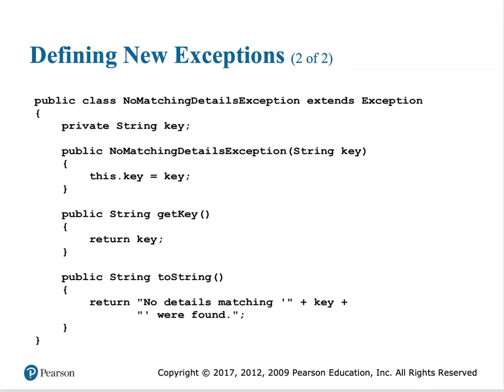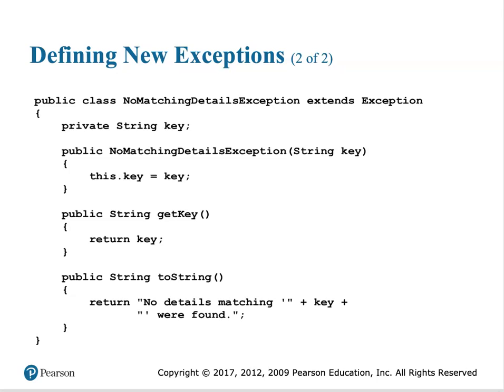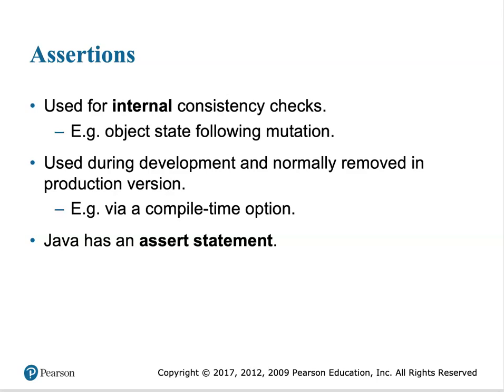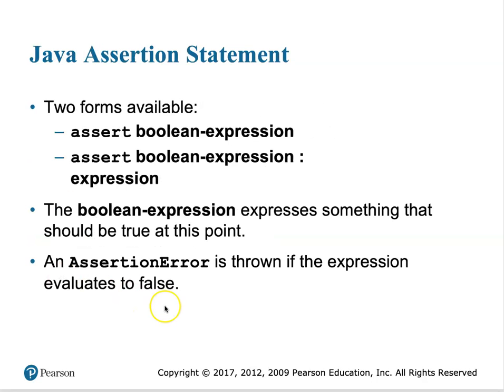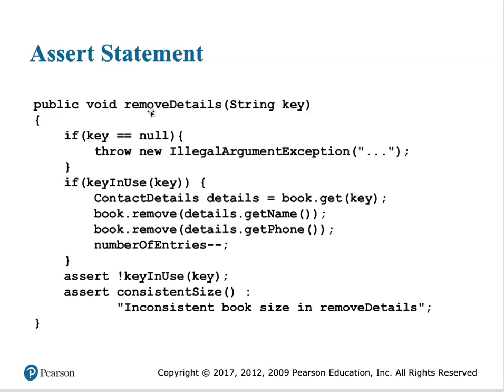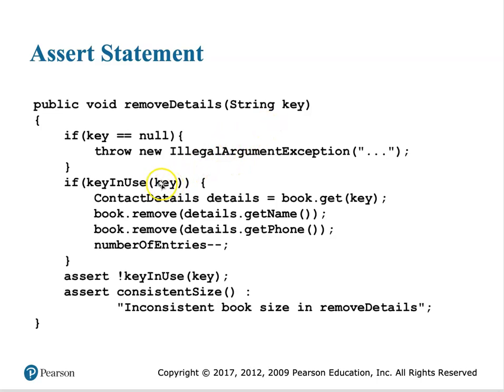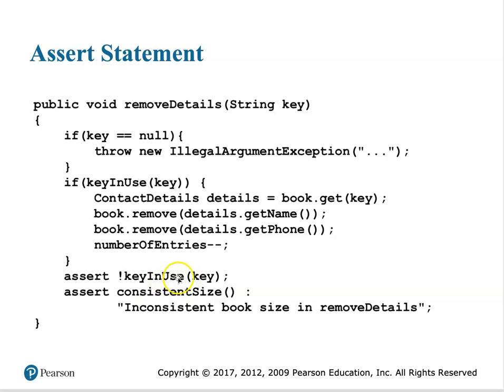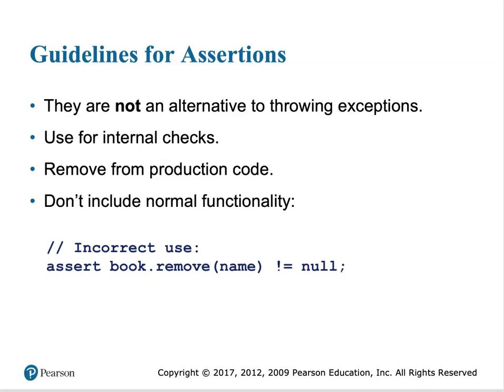2020 09 GDEV242 Week12 Lecture Part3ch14